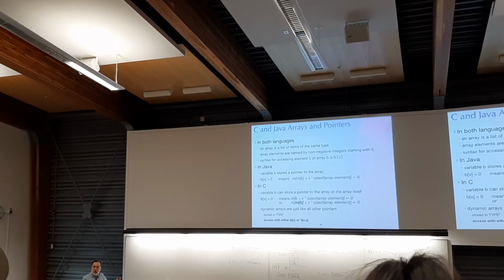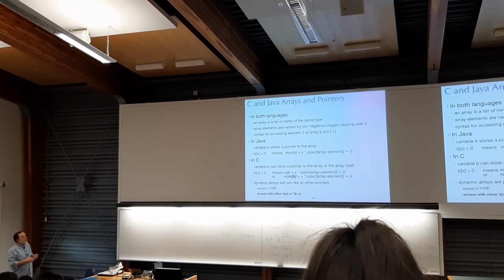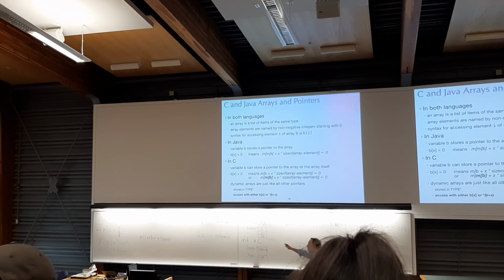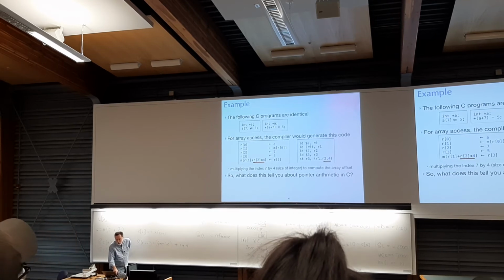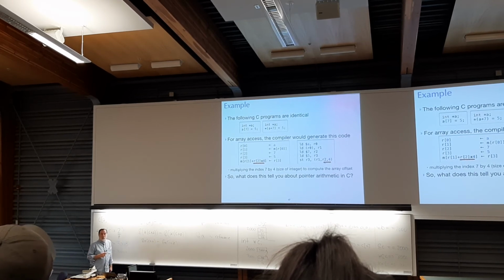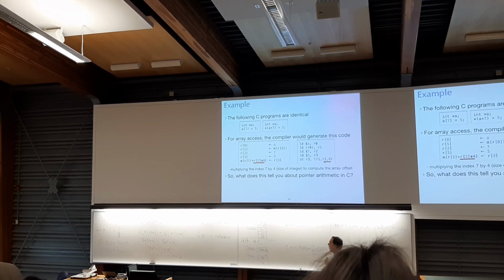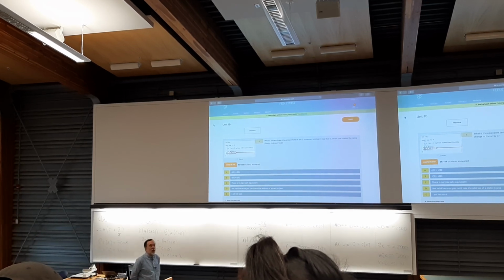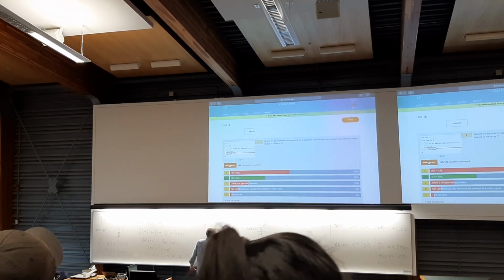Cpsc 213 class 9 p1